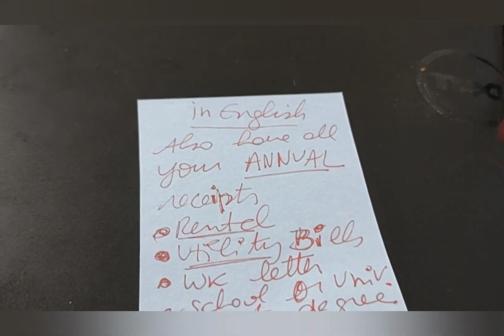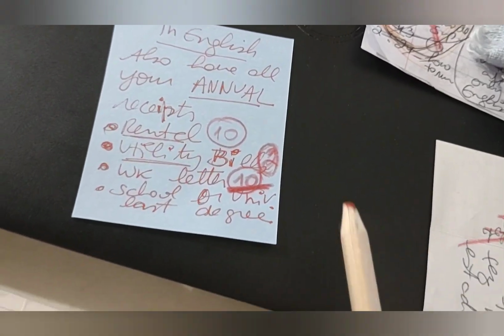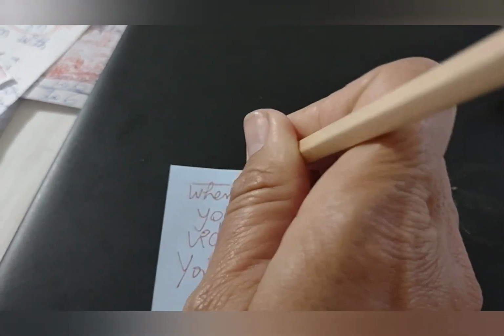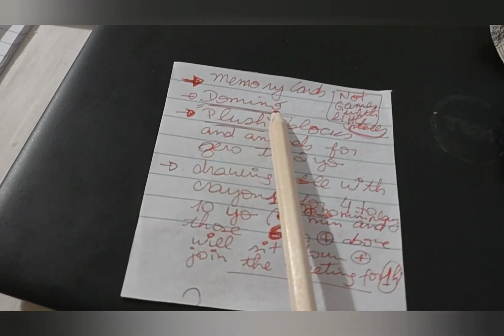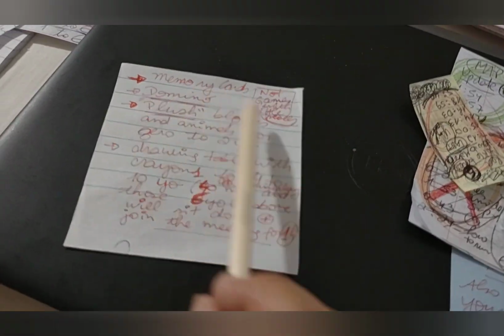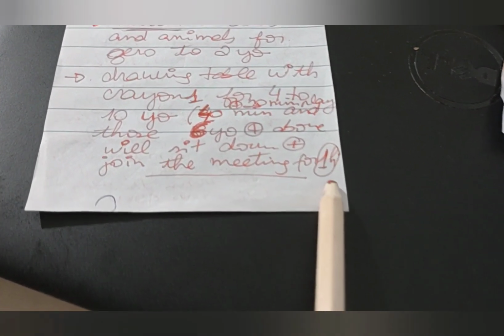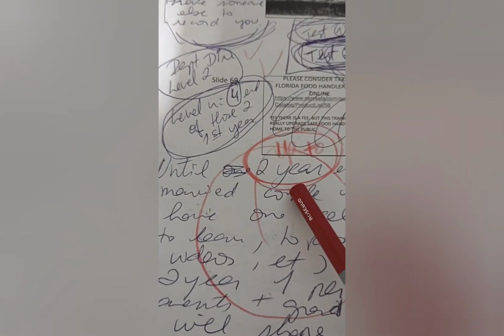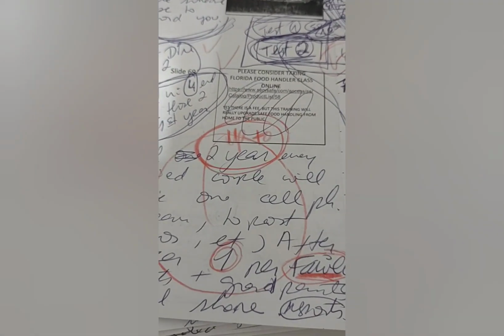Part 2. More Updates For Different DepartmentsFrom May/2023.